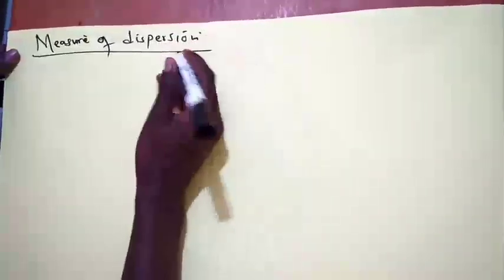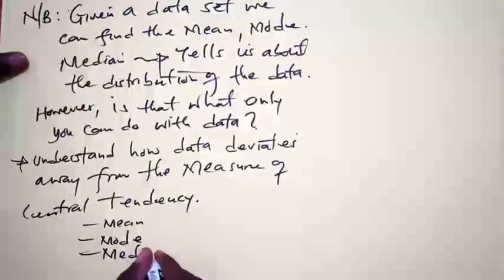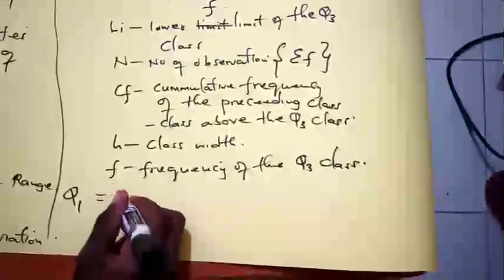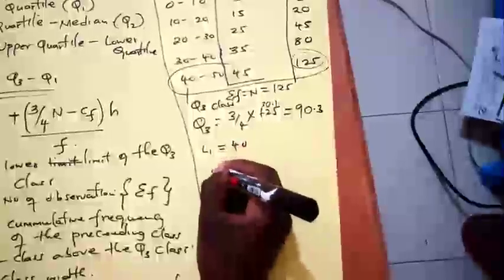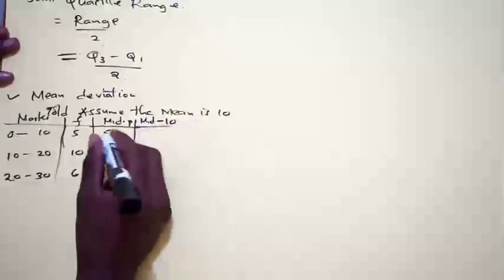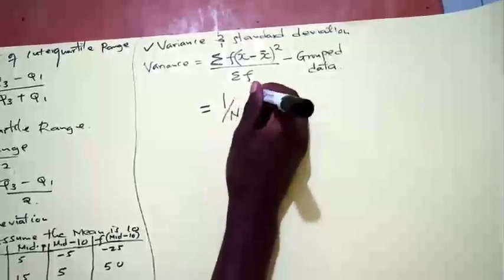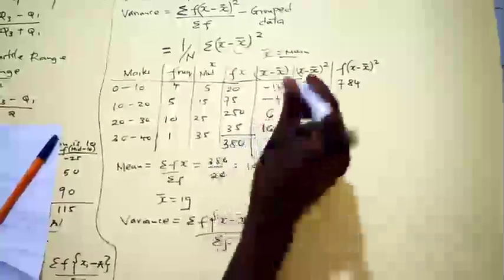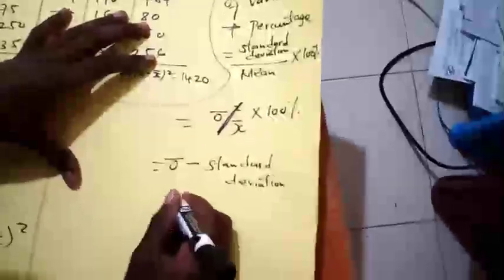Measure of Dispersion class notes